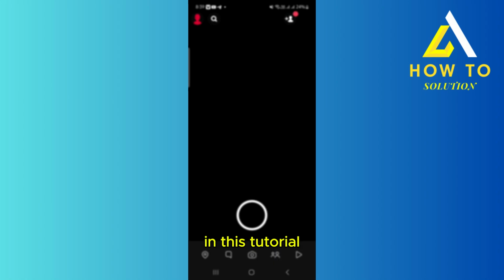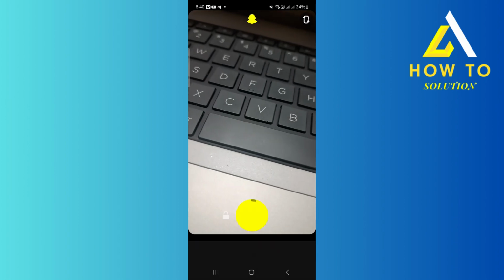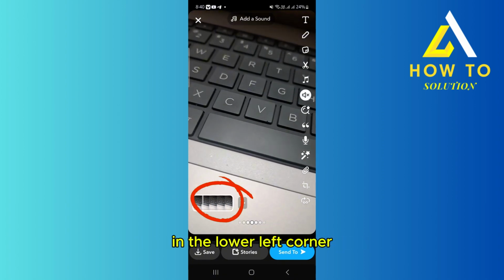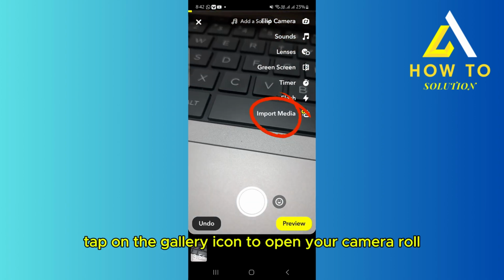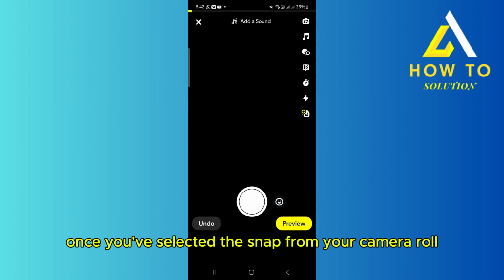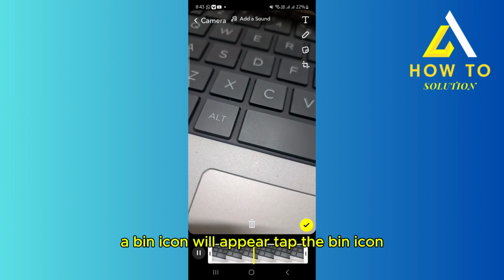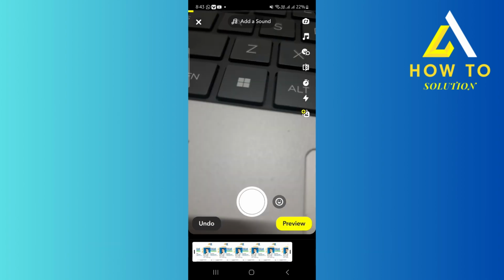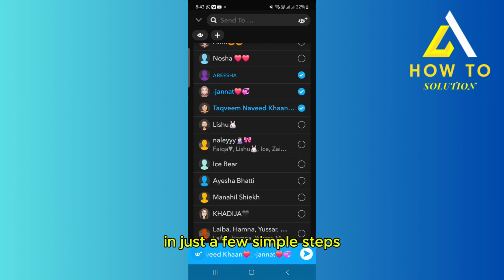How To Send Snaps from Camera Roll as a Normal Snap